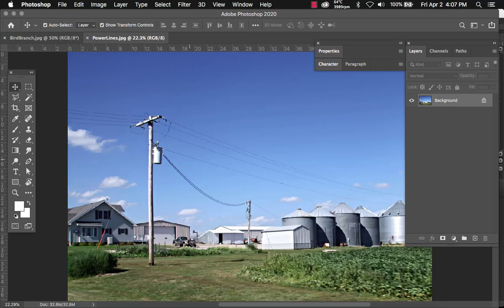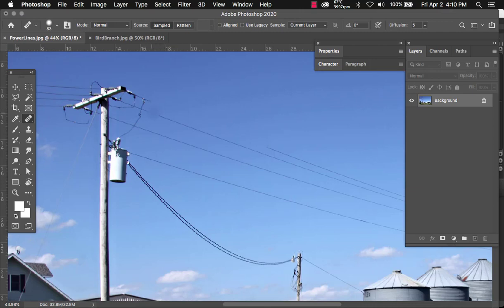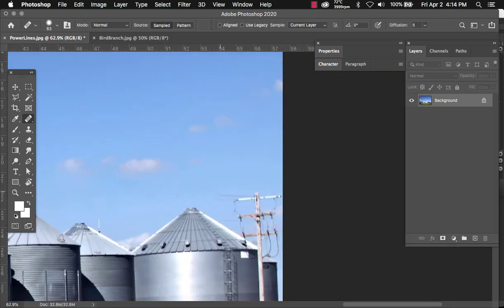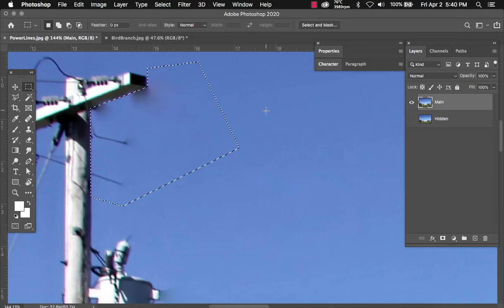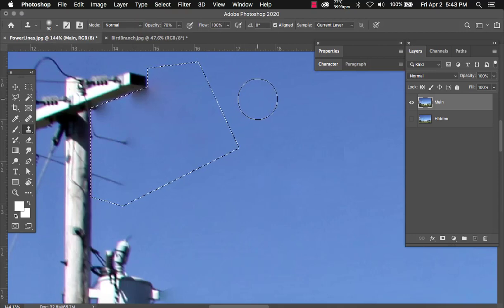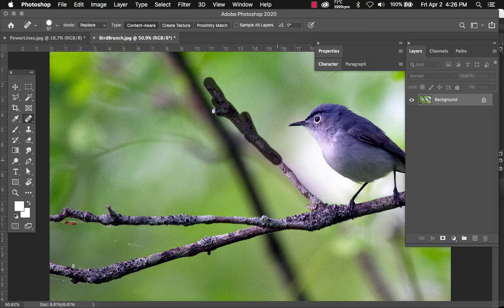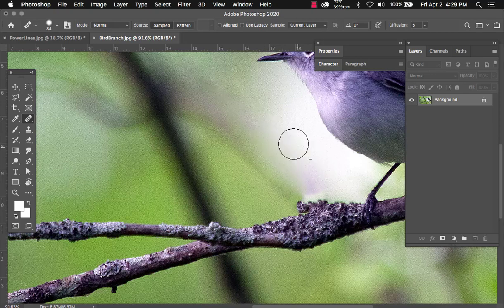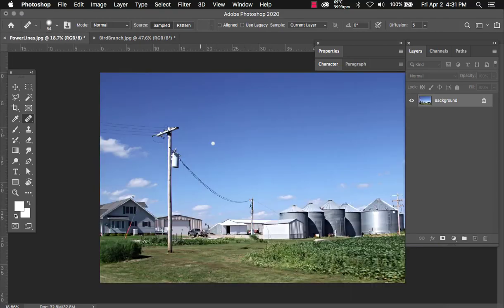Heal and Clone Objects and Things from an Image Photoshop Tutorial 2021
There's nothing more annoying than having objects in your photo which don't belong there. In this tutorial, I'm going to show you how to easily remove powerlines and branches from an image using the Spot Healing Tool and Healing Brush as well as the Clone Stamp Tool.

Tomorrow's episode will show you how to use the Patch and Content-Aware tool for a much easier workflow to remove objects and things from a photo.

If you have any questions or would like to request a tutorial please leave it in the comments section below and I'll record a how-to video for you doing it in photoshop!